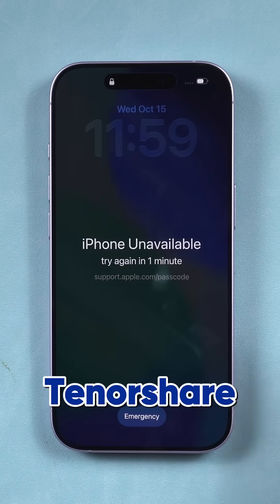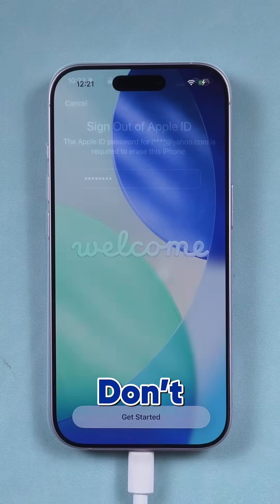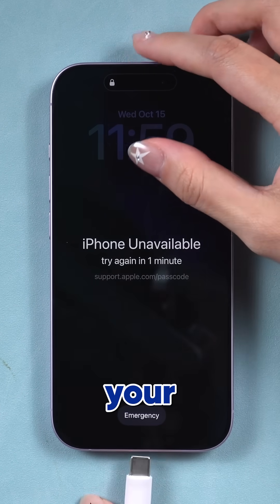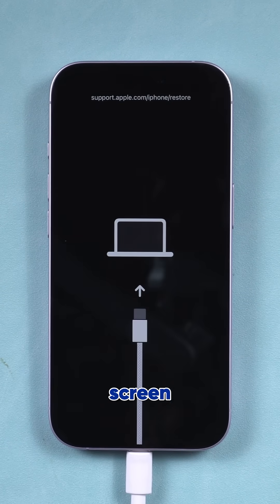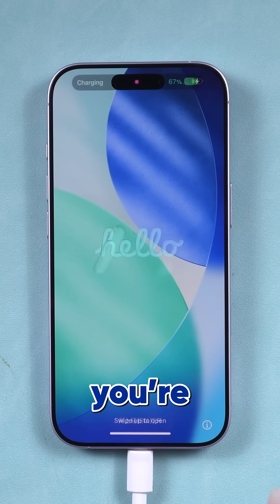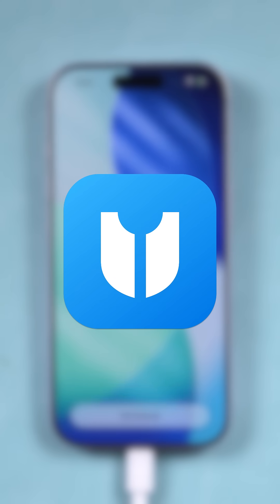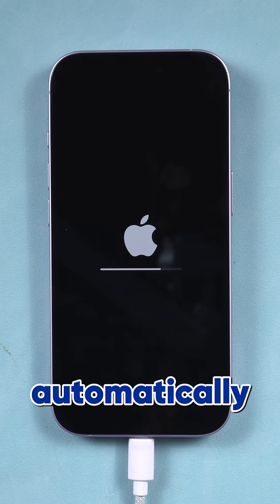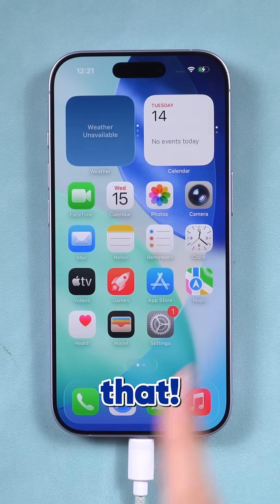Unlock iPhone WITHOUT Apple ID!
How to unlock iPhone without Apple ID? Use 4uKey ) to unlock iPhone.

Note: The reset process will erase your device data. Please back up your data before proceeding.

*⚠ Important notice:*
2. This video doesn’t demonstrate how to use computers or information technology with the intent to steal credentials, compromise personal data or cause serious harm to others.
3. 4uKey will erase all content and settings from the device just like iTunes.
4. You can restore your device from a backup after the unlocking if you have backups stored in iCloud or your computer.
5. 4uKey is unable to obtain access to credentials, compromise personal data or cause serious harm to others. Do not try to violate YouTube community guidelines.